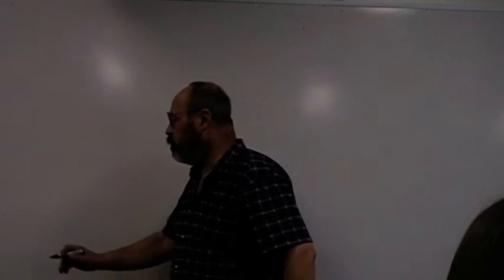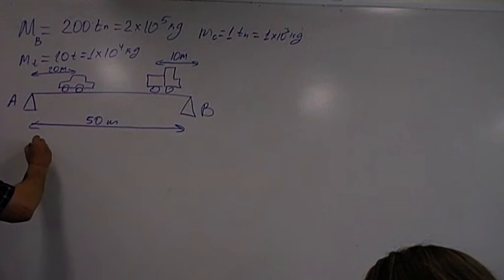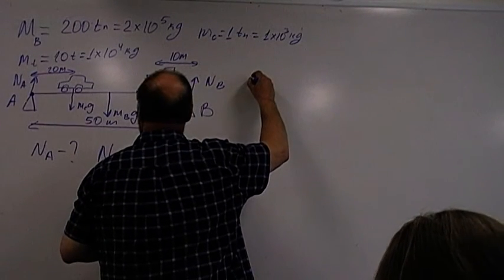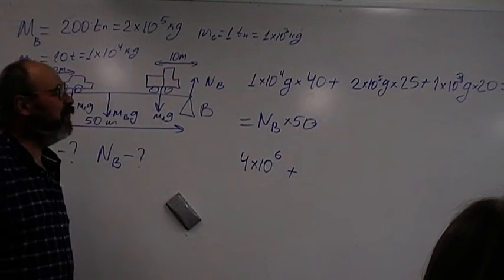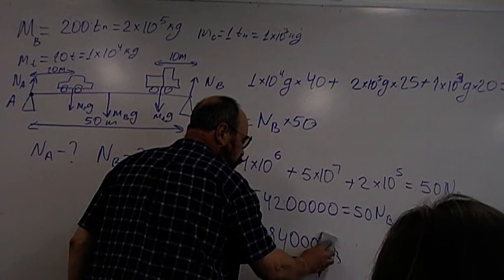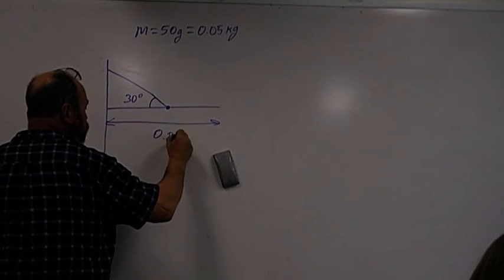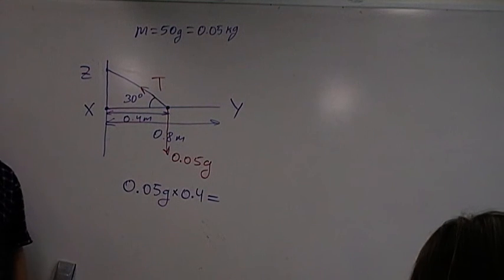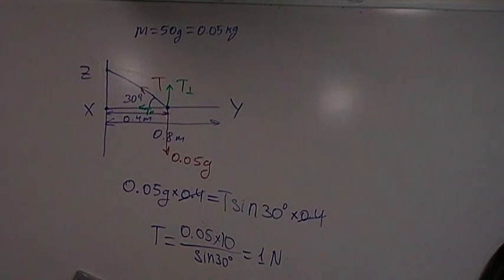Rotational equilibrium part 2